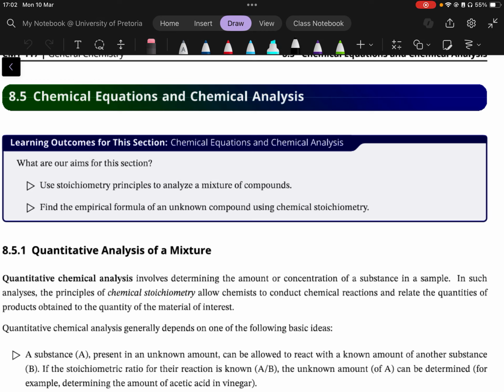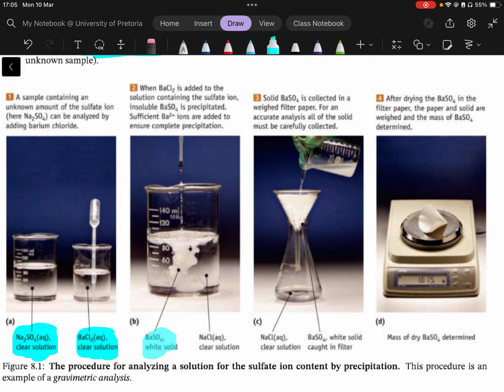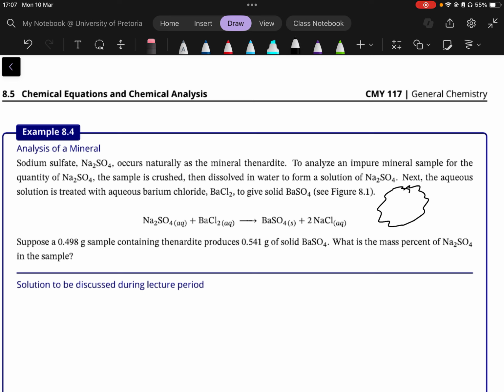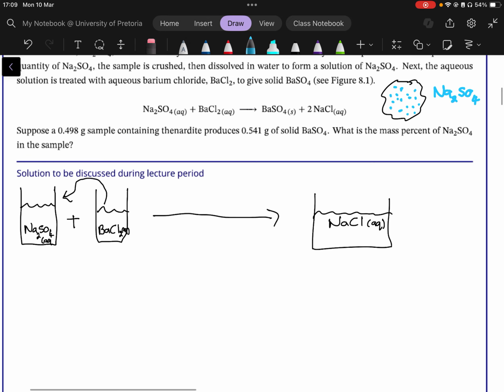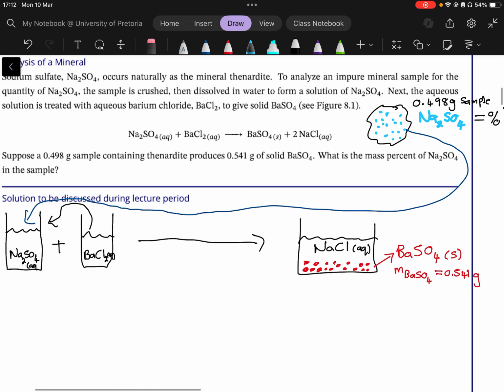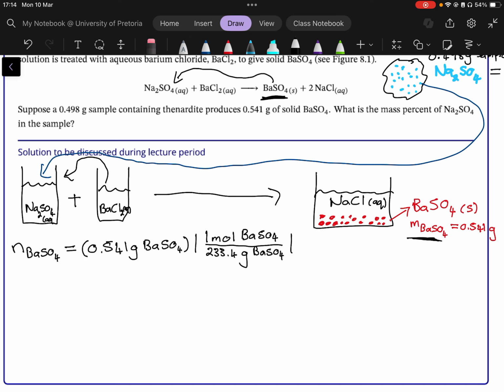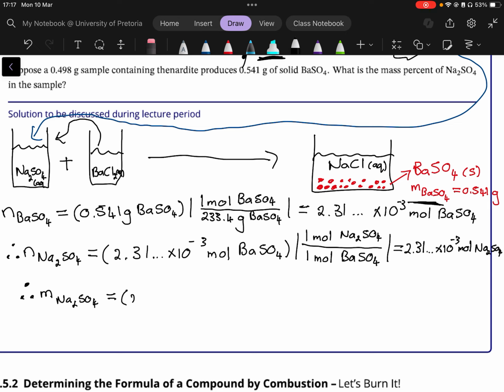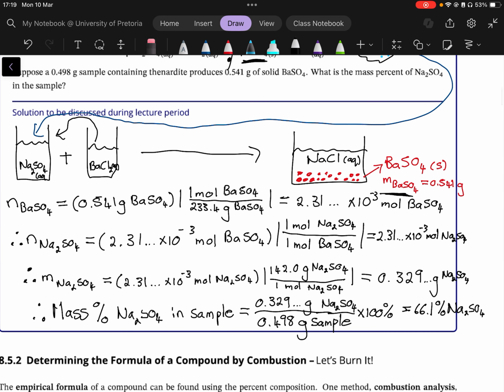Quantitative Analysis through Gravimetry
In this video we look at an example of a gravimetric analysis of a sodium sulfate ore, using barium chloride